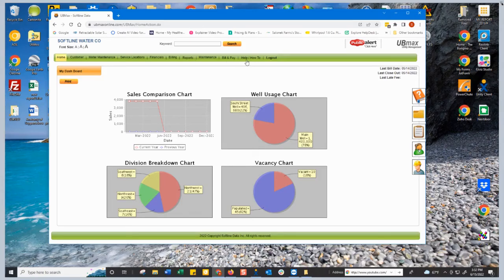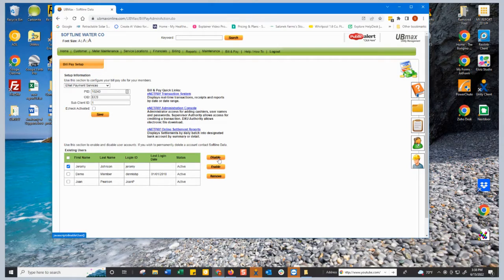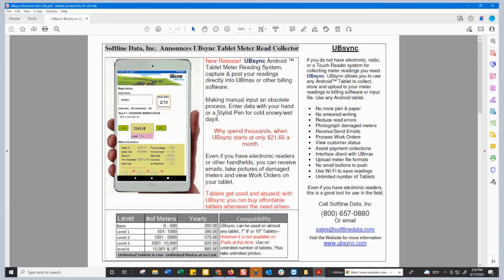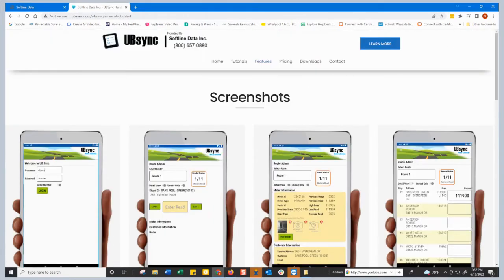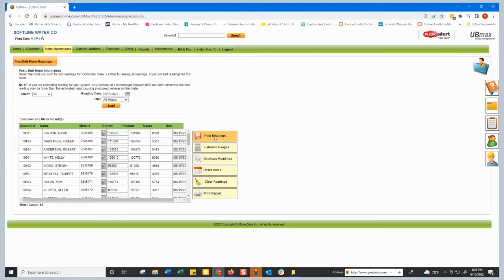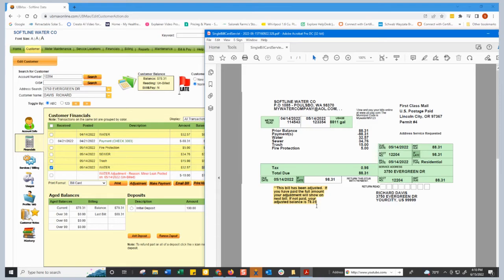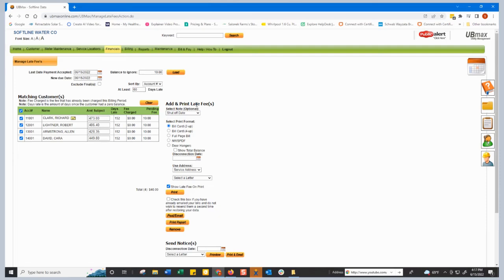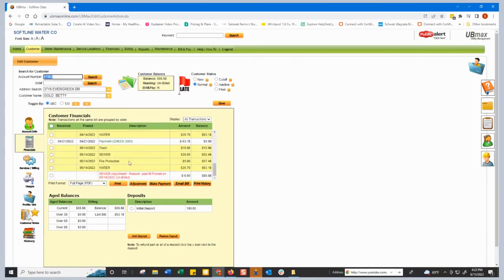UBMax Webinar 6-15 (Usage and financial Adjustments Q&A)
Meter Readings and Meter Adjustments and Q&A